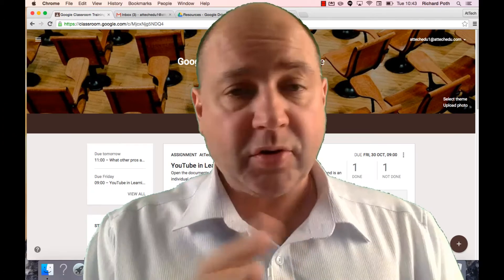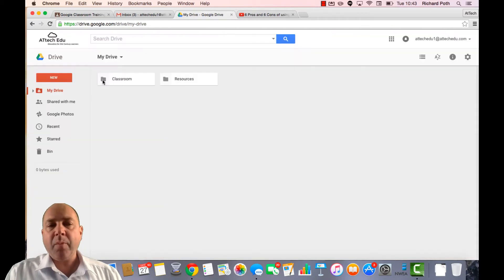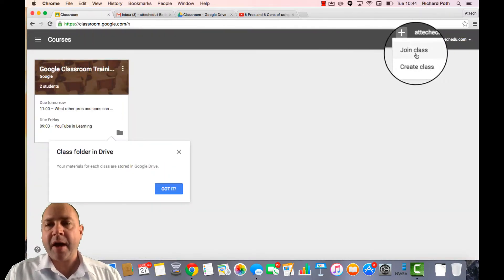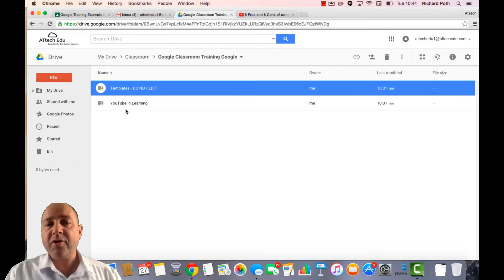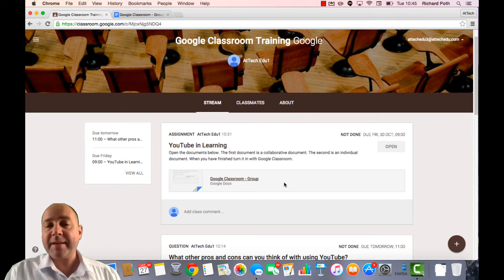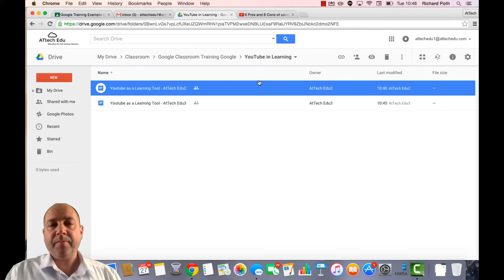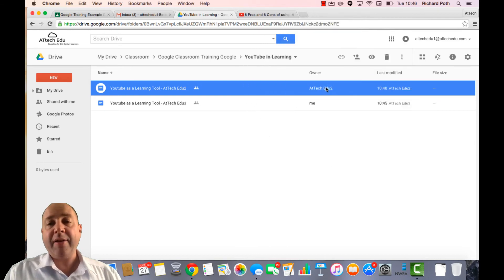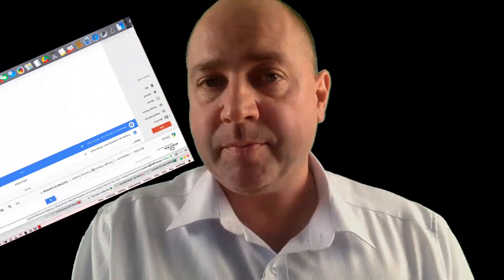The Google Drive made easy in the classroom - Google Classroom tutorials - Google Drive Organisation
Google Drive made easy in the classroom - Google Classroom tutorials - Google Drive Organisation

Google Classroom can revolution the way that you teach in the classroom.  Have you ever found that organising your own Google Drive can be a nightmare? Let alone trying to organise your own students Google Drive! Google Classroom will take care of organising your Google Drive so you can do the more important things as a teacher! Google Classroom will change the way you teach and make your life as a teacher much much easier!

AND ITS FREE TO GOOGLE APPS FOR EDUCATION DOMAINS!!!

This video will look at what Google Classroom does automatically in your Google Drive. This shows the hidden secrets on why Google Classroom is an incredible tool. It makes it easy for a teacher.

You must have a Google Apps for Education Domain to use Google Classroom.  If you do not have a Google Apps Domain then click the following link and depending on approval, I will give you access to my own Training domain for a limited period.

Please complete this form if you would like a Training account on the AtTechEdu Domain. Your application will be considered and you will hear with 7 days from your submission whether it has been approved.

Other Google Classroom Videos - These videos will become available over the week beginning November 2nd 2015